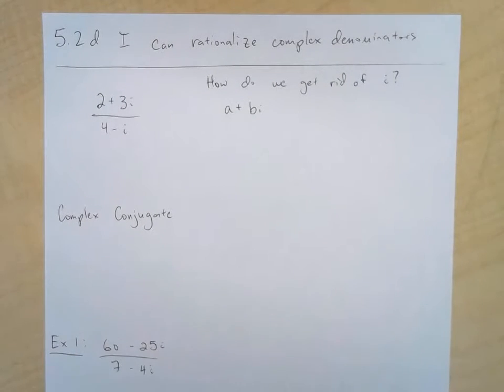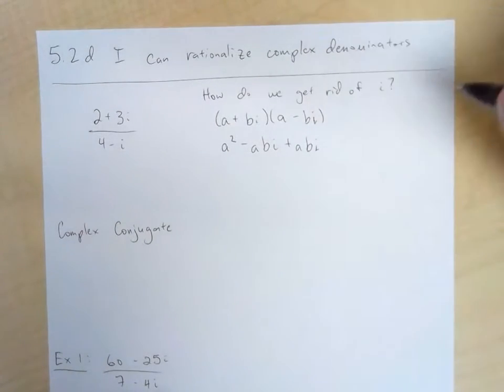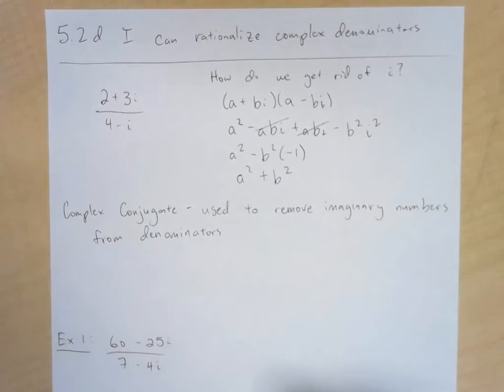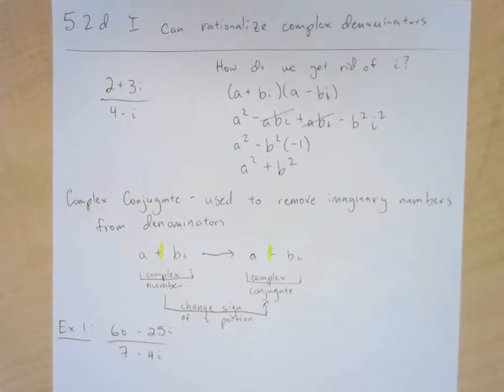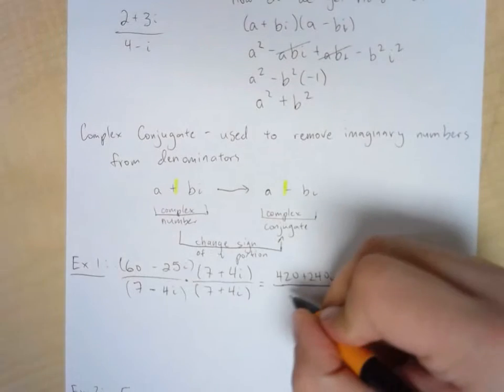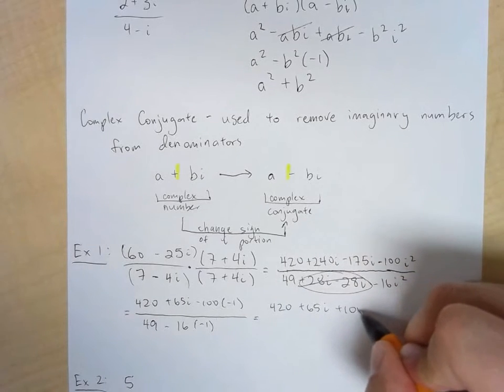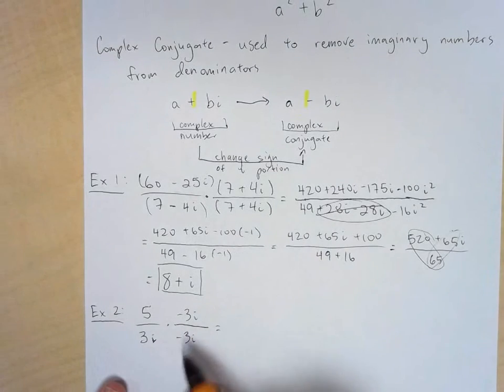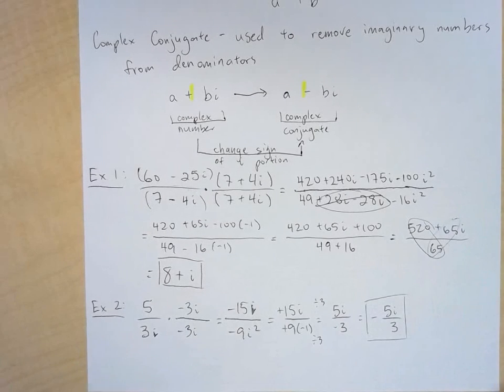5.2d Rationalizing Complex Denominators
This video shows how to rationalize complex denominators of complex numbers of one and two terms